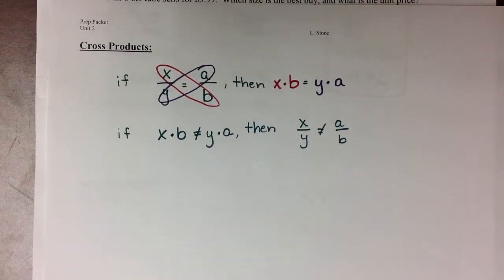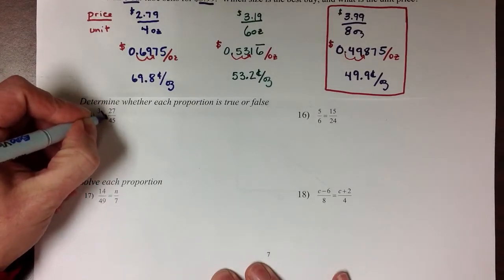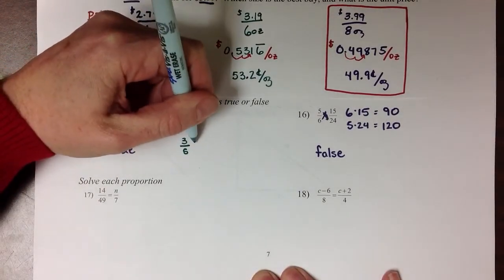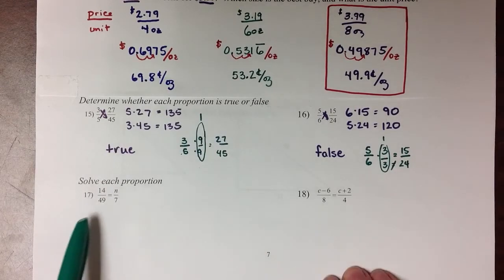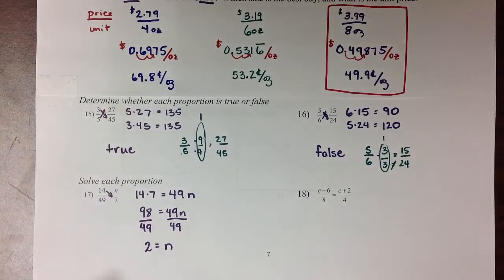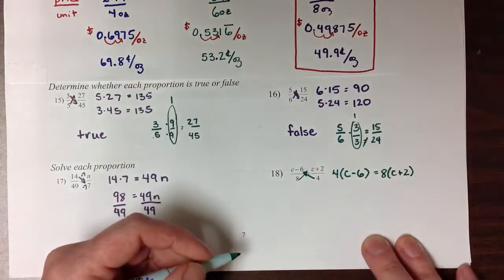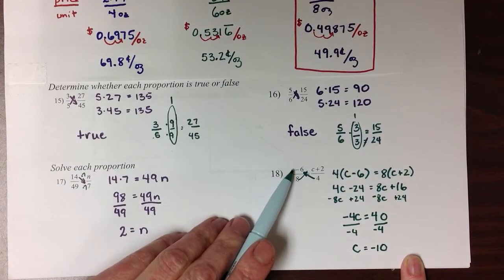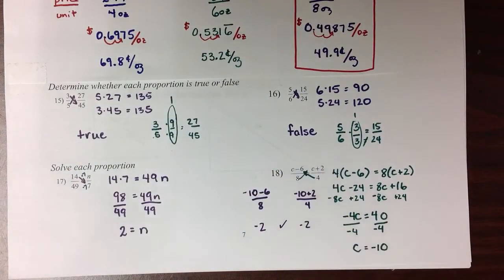MAT 050 2.6 objective 2 - part 2